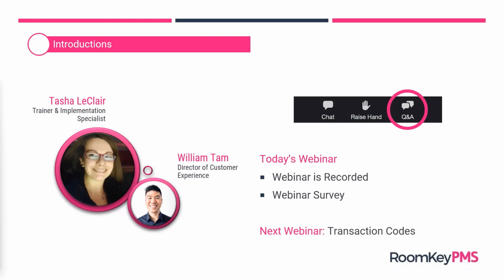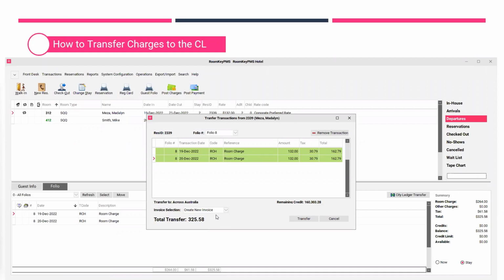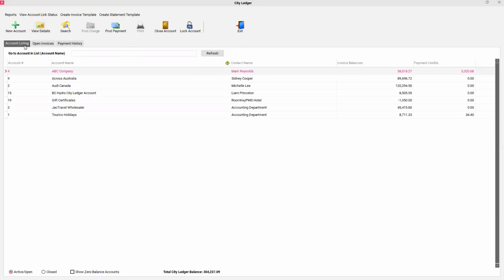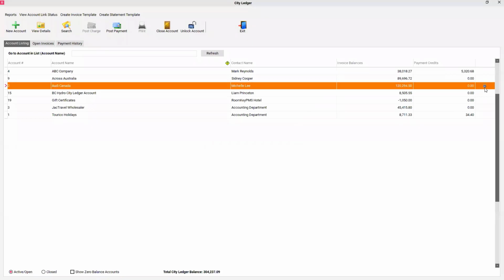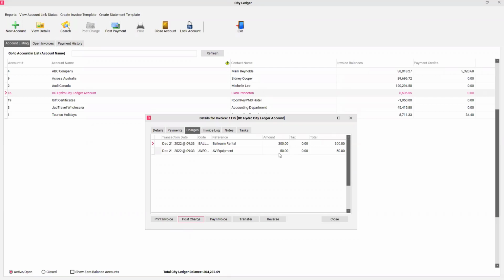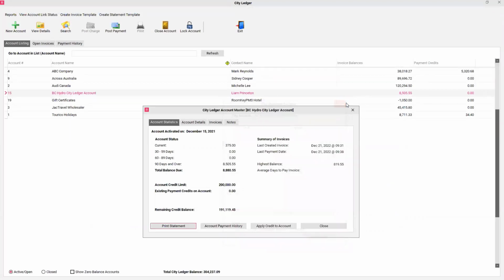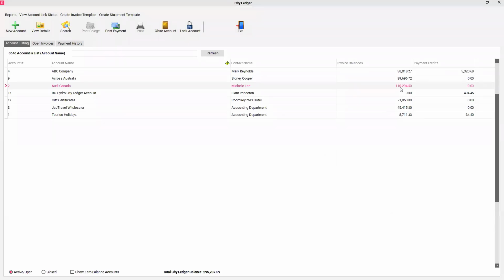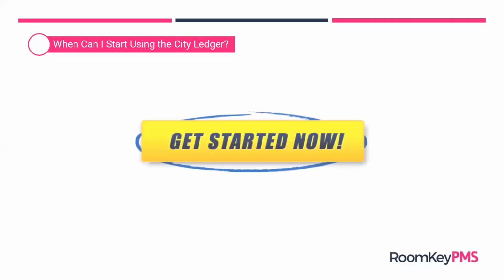RoomKeyPMS: City Ledger Webinar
Introduction to creating and managing accounts and invoices in the City Ledger module in RoomKeyPMS.